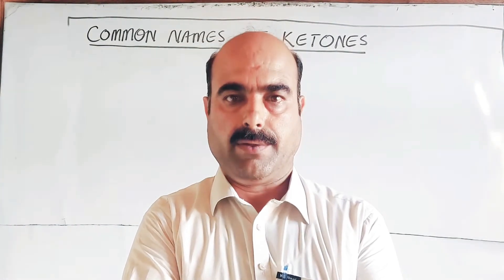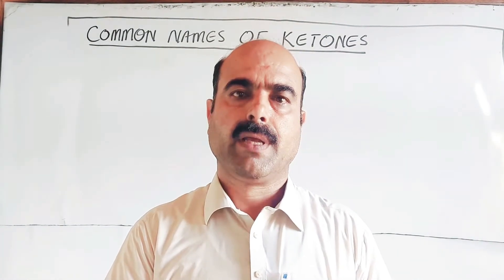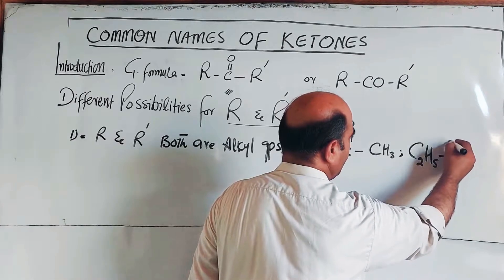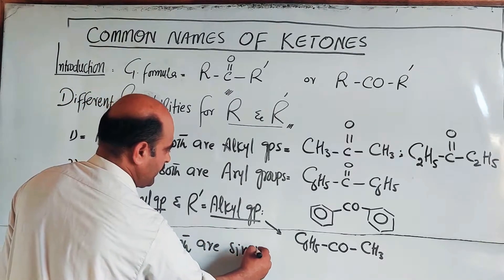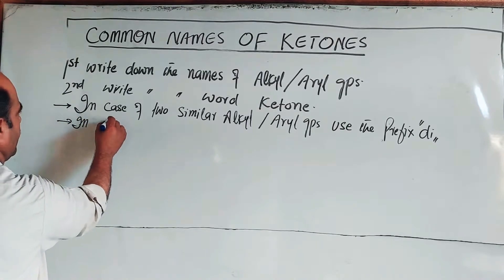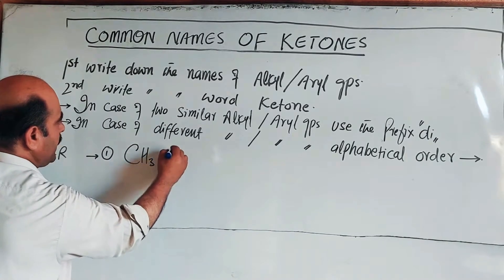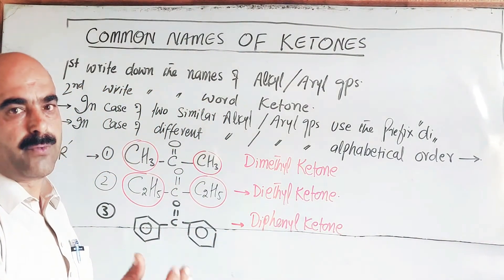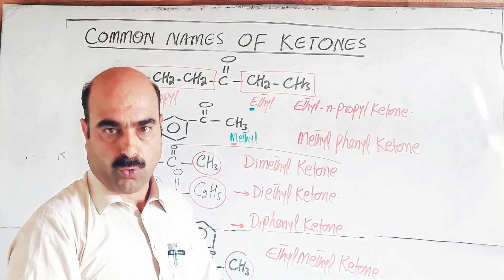Common Names of ketones | Types of ketones | different possibilities of R groups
1) Introduction to ketones
2) Types of ketones
3) Different possibilities of R groups
4) Common names of ketones